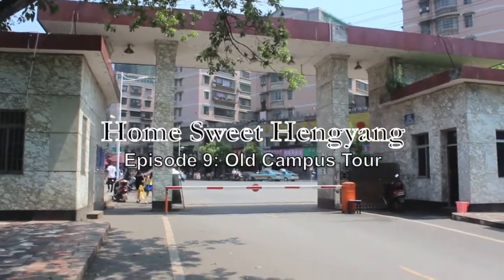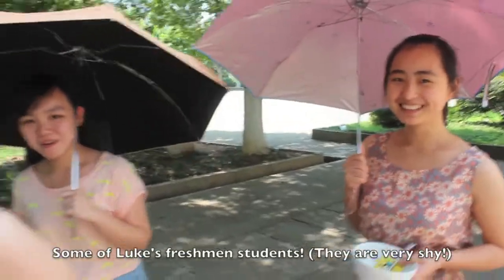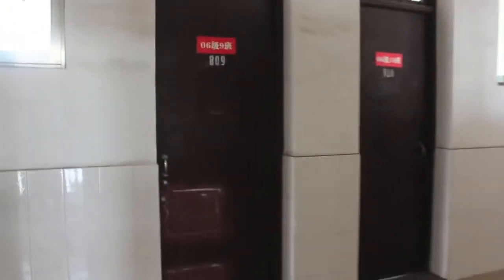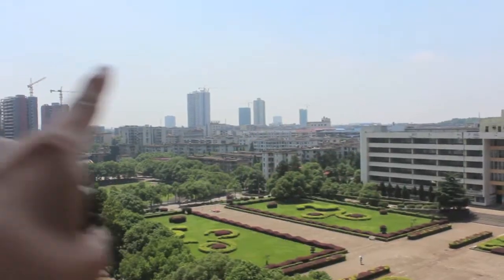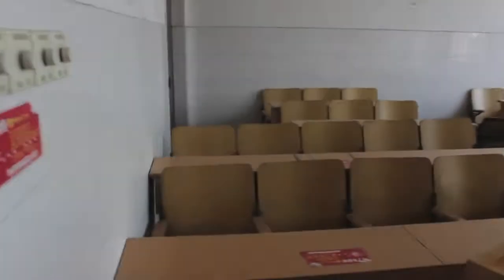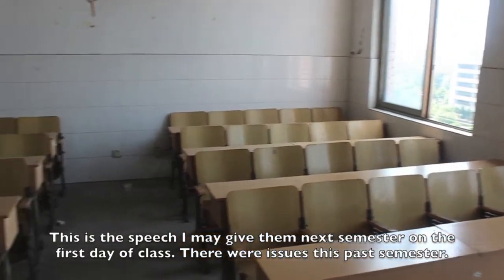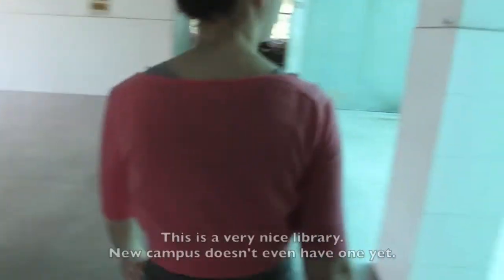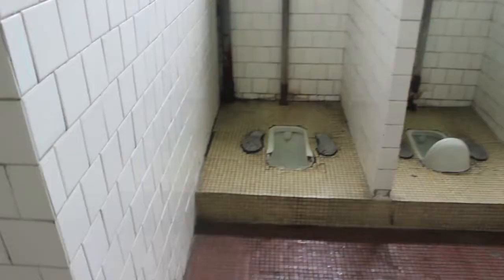Home Sweet Hengyang Episode 9: Old Campus Tour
In HSH Episode 9 we show you Hengyang Normal University's Old Campus!  We visit the Foreign Language Building, Library, and even buy some bananas!  Enjoy!

p.s. This is our last video for the summer because we are visiting the states.  Lookout for our next video in late August/early September when we take on Beijing!